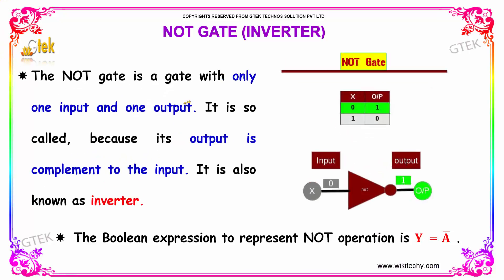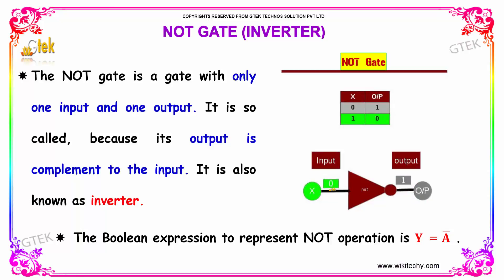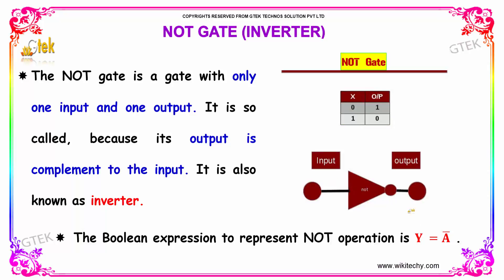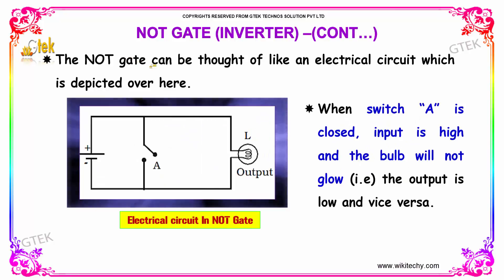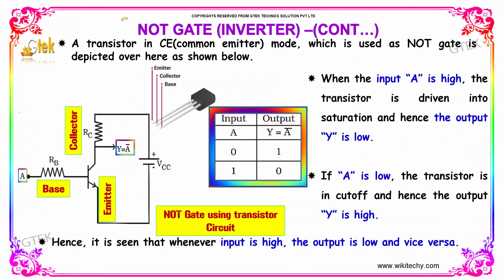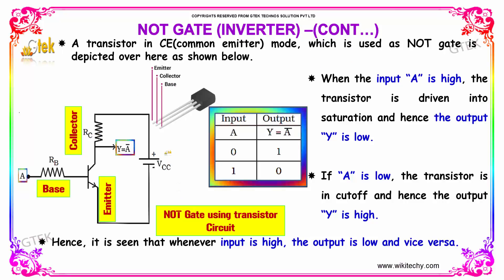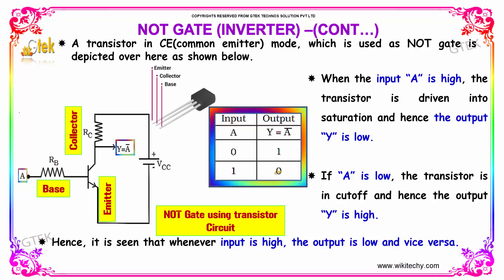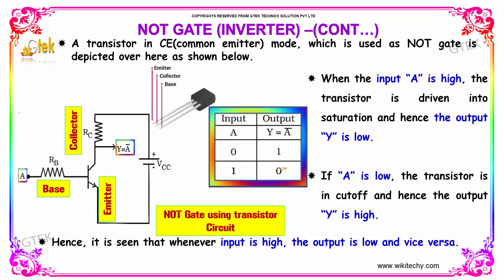Not Gate Semiconductor Devices Class 12 physics subject notes lectures CBSE IIT JEE NEET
NOR and XNOR, Basic Logic Gates, The NOT Gate Logic Gates, not gate ic, not gate truth table, not gate circuit diagram

The NOT gate is a gate with only one input and one output. It is so called, because its output is complement to the input. It is also known as inverter. In digital logic, an inverter or NOT gate is a logic gate which implements logical negation. The NOT gate can be thought of like an electrical circuit which is depicted over here. Digital electronics circuits operate at fixed voltage levels corresponding to a logical 0 or 1 (see binary). An inverter circuit serves as the basic logic gate to swap between those two voltage levels. Implementation determines the actual voltage, but common levels include (0, +5V) for TTL circuits.